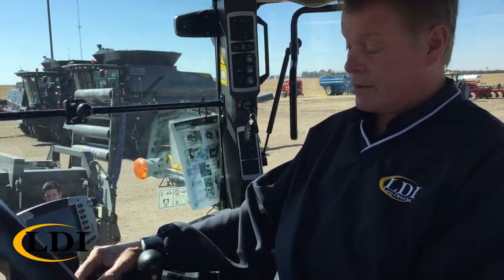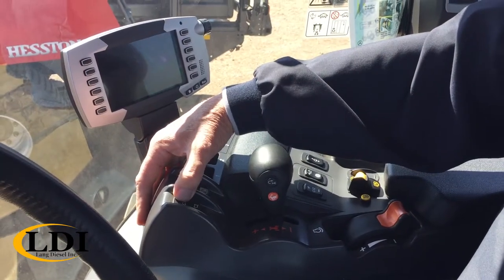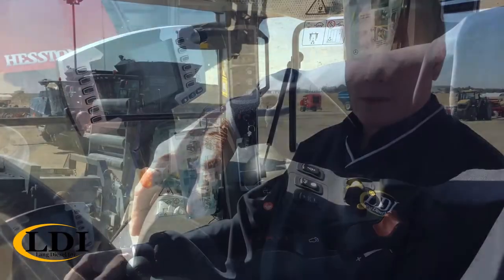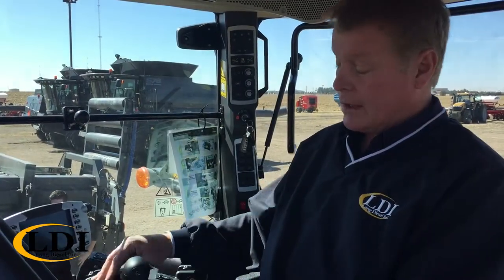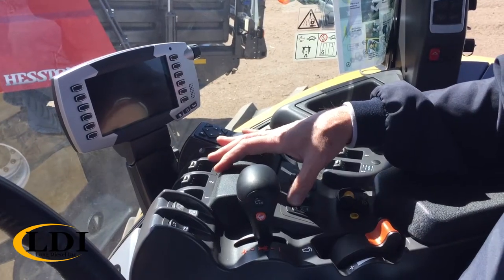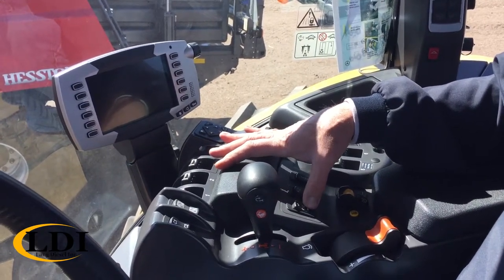How to set and adjust the cruise controls in the MT600 Challenger Tractor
Mike from LDI explains how to set your two cruise controls in the MT600 Challenger tractor. You will learn how to set two different speeds and  how to switch back and forth.